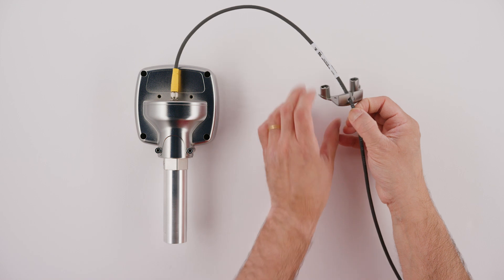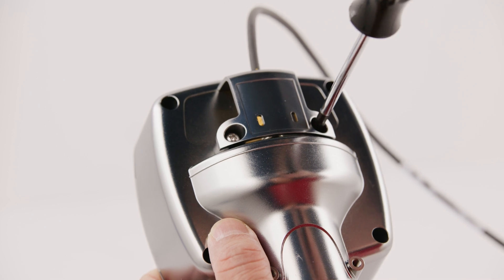Panametrics HygroPro II, Installation in 3 easy steps!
The latest addition to the Panametrics portfolio of market leading moisture analyzers and transmitters, the HygroPro II is an intrinsically safe, HART enabled, compact, loop-powered display transmitter. Designed specifically to meet the demands of rugged industrial and oil & gas applications, the new technology is expected to be widely welcomed by customers. For more information about the HygroPro II, visit the product webpage today.